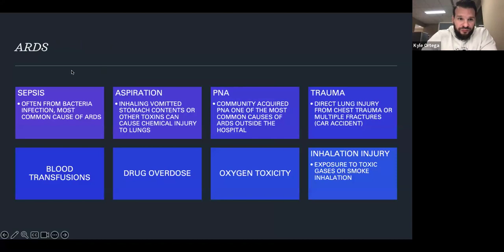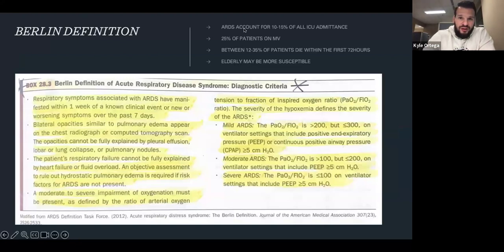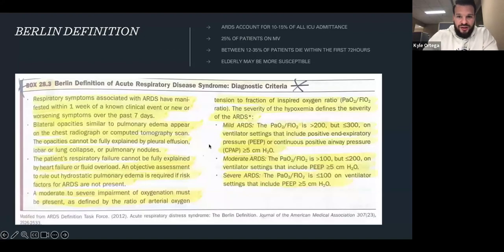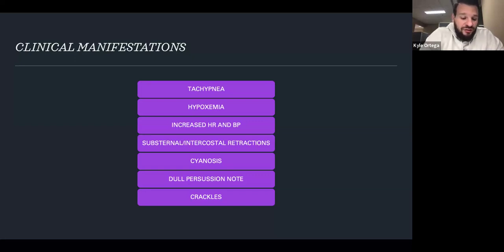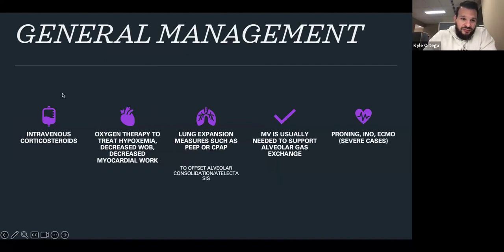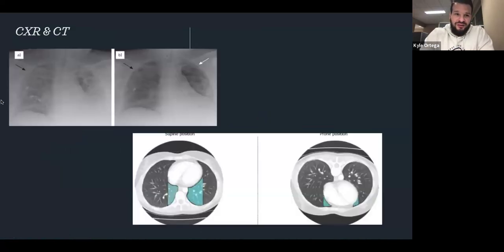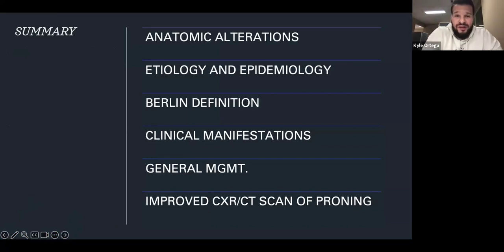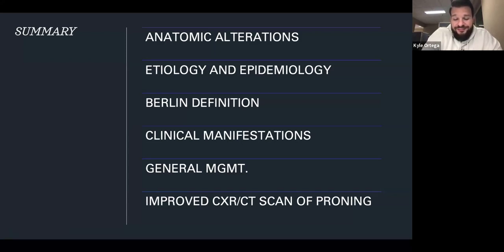VIDEO 3 ARDS